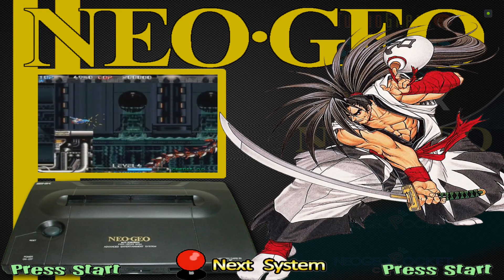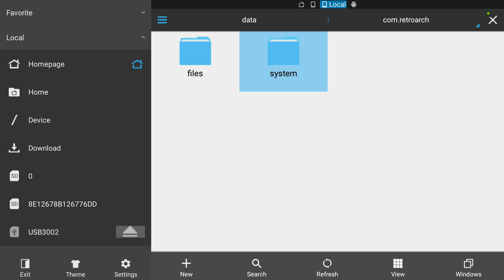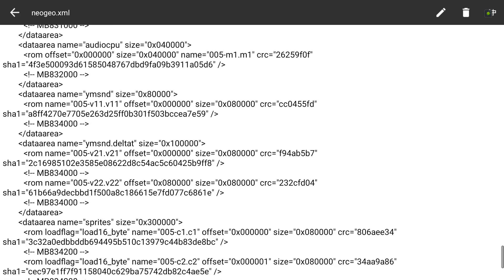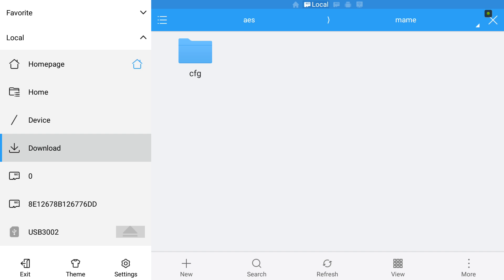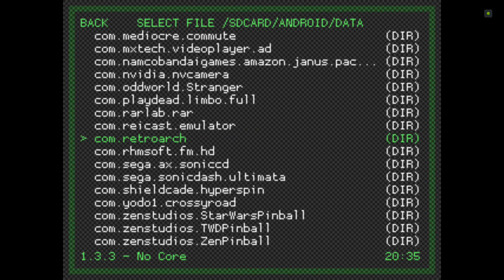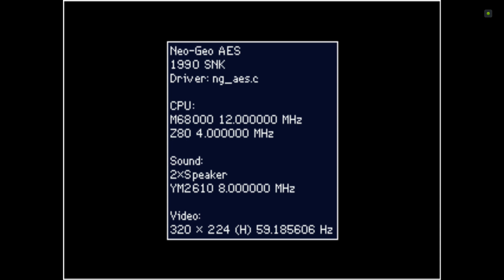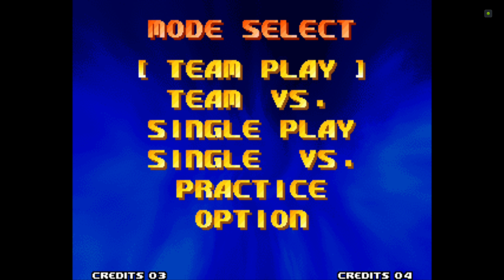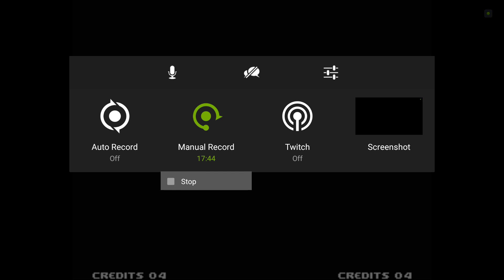Neo Geo AES setup using RetroArch Android MAME core and HyperSpin on Nvidia Shield TV box!!!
Quick tutorial on getting Neo Geo AES running using the MAME core in RetroArch, and to launch through HyperSpin.

Hyperspin settings:
exe=com.retroarch/com.retroarch.browser.retroactivity.RetroActivityFuture
 parameters=cores/mame_libretro_android.so
romextension=7z,zip